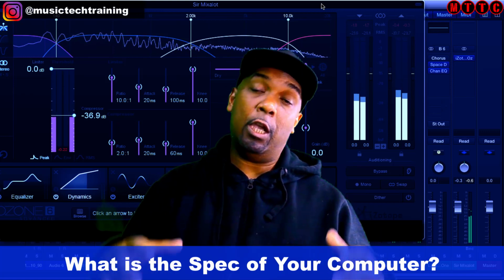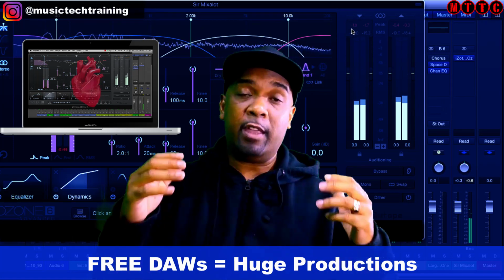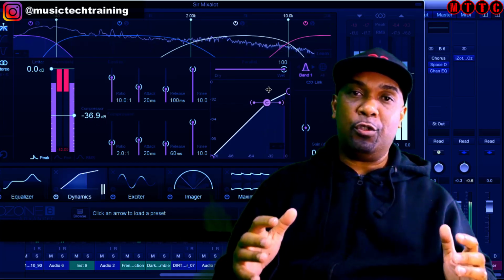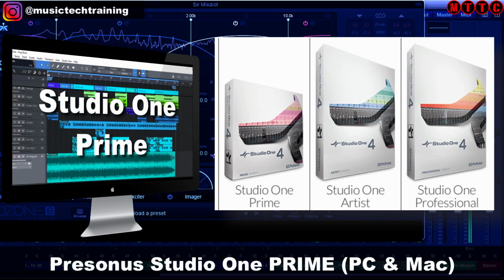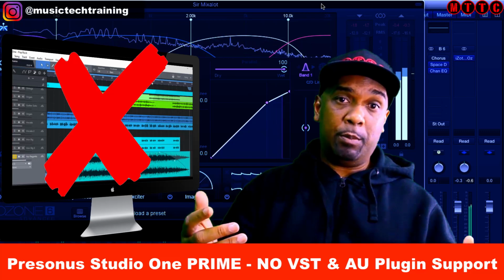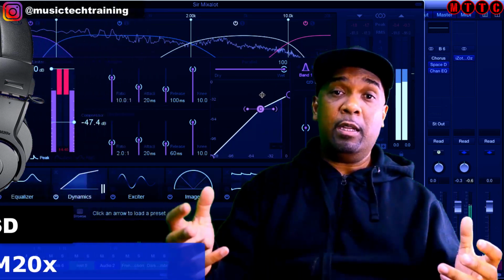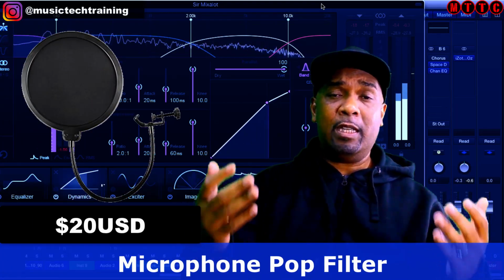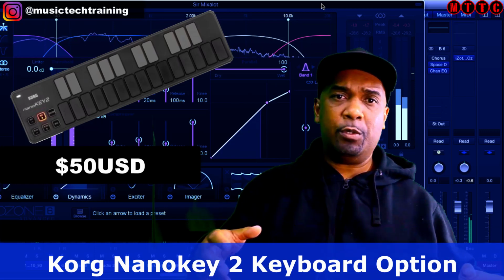Home Studio Setup | Under $350 | Home Recording Studio Setup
Home Recording Studio Setup Under $350

In this video I will explain how you can add a few additional items alongside your existing home computer and have your own home recording studio setup ready and ready for action.
So check out the full video to learn exactly what bits you need and why. Also you will find links to all of my recommendations below .

Studio Gear
Focusrite Scarlett Solo Bundle With Audio Technica AT2020 Mic: